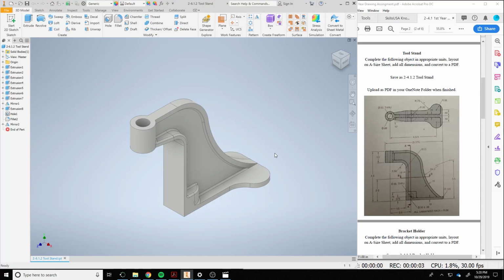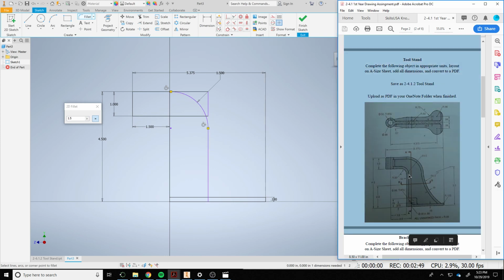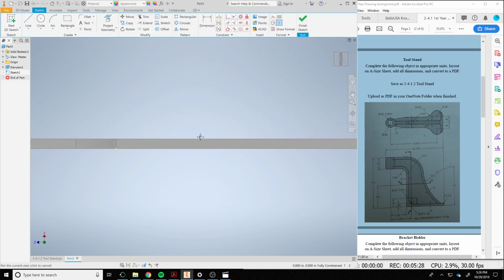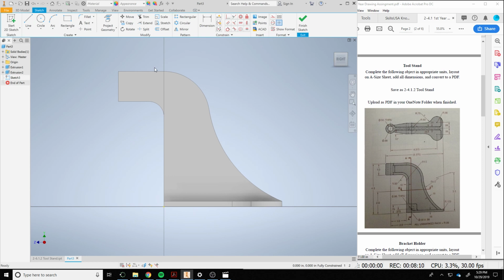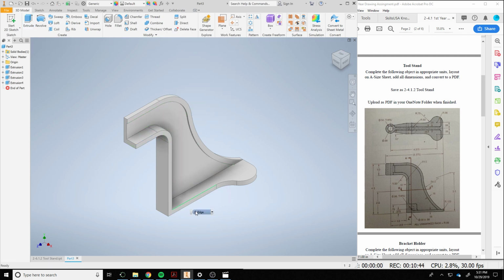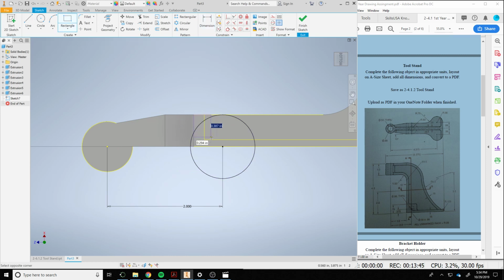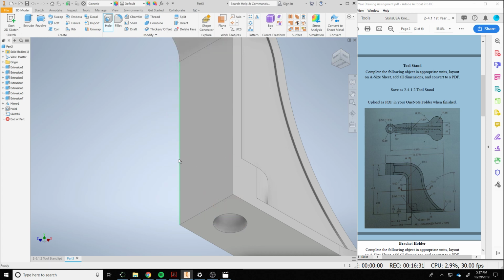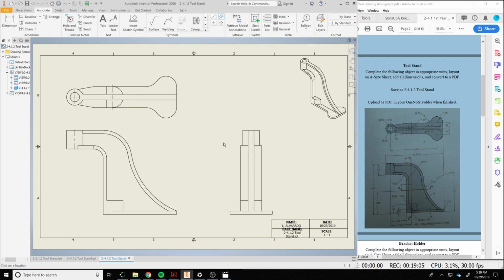Inventor Practice 1 Tool Stand